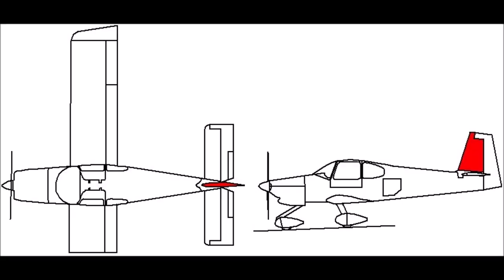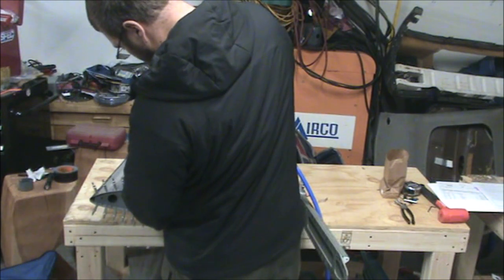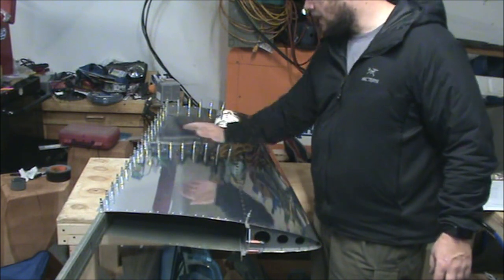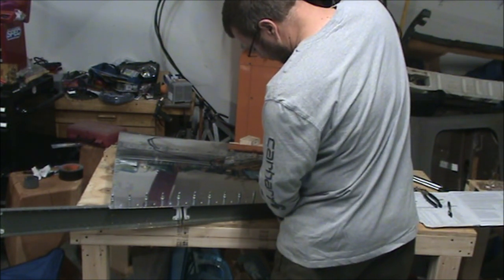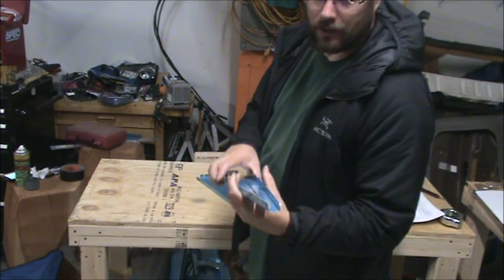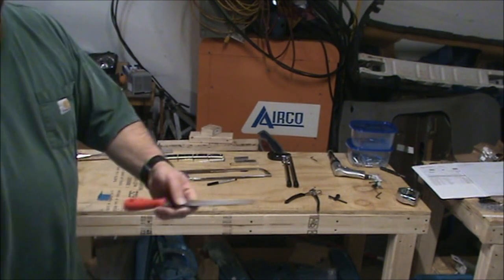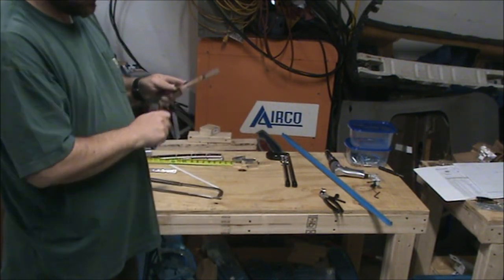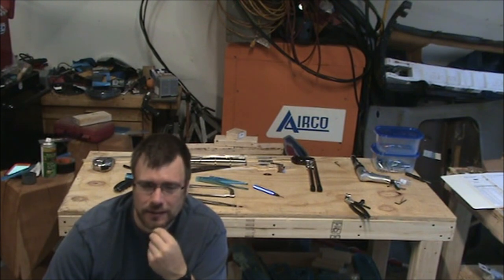RV-10 Build - Day 13, 14, &15 - Vertical Stabilizer/Rudder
0:00 Intro
0:43 Section 6, Page 6, Step 2
7:17 Section 6, Page 6, Step 3
8:23 Section 6, Page 6, Step 4
11:44 Section 6, Page 6, Step 5
18:14 Section 6, Page 6, Step 6
22:22 Section 6, Page 6, Step 7
25:55 Section 6, Page 6, Step 8
32:47 Section 6, Page 6, Step 9
37:49 Section 6, Page 4, Step 2
41:42 Section 6, Page 5 Step 2
38:52 Section 7, Page 2 Step 1
44:49 Section 7, Page 2 Step 2
52:43 Section 7, Page 3 Step 1
1:05:54 Conclusion